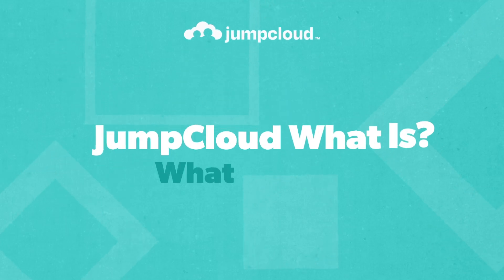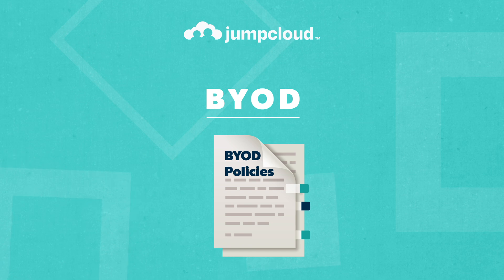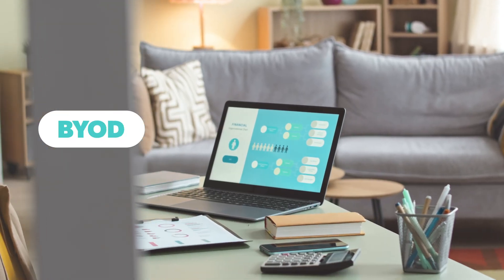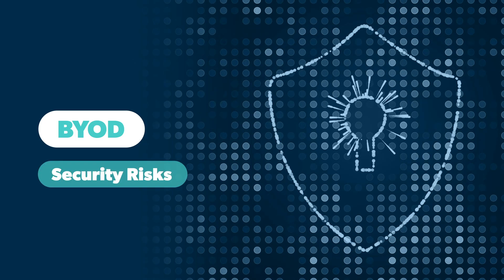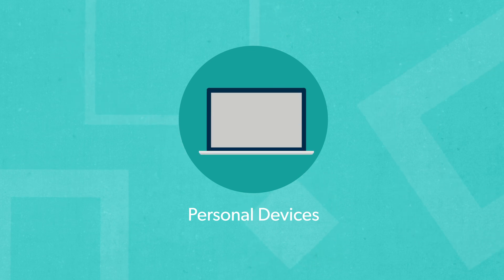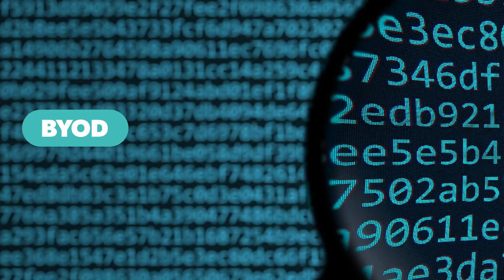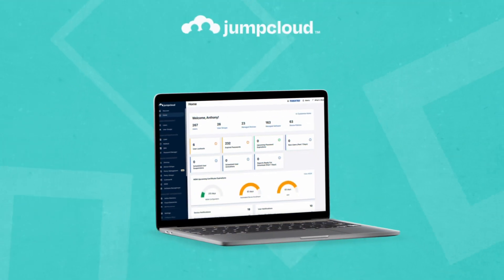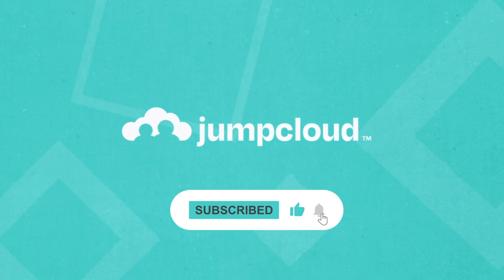What Is Bring Your Own Device (BYOD)?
In this video, learn what BYOD is, pros and cons, and how you can manage BYOD in your organization. Read the full post

Transcript:

In this video, we'll explore what BYOD is and talk about some of the risks and benefits of allowing it in your organization. BYOD stands for Bring Your Own Device. It's the practice of employees using their personal devices, like smartphones, laptops, or tablets, to access company resources or perform work-related tests. Now that remote work is so popular, many companies are creating BYOD policies, giving their employees the freedom to choose how they work and which devices they use.

Companies with successful BYOD programs say it increases their employees' satisfaction and productivity because people tend to work more efficiently on devices they're comfortable with. BYOD can also be a great way to cut down on IT spending since the employees have to furnish their own devices. For the employee, BYOD's convenience can't be beat. A worker can easily navigate from a corporate Zoom meeting to adding a kid's soccer game to their Google calendar all on the same device.

BYOD also gives employees the freedom to modify and customize their devices for their personal preferences instead of having to learn to deal with the corporate device's default settings. Clearly, BYOD can have great benefits for both employees and businesses, but it also poses security risks that can lead to potential data breaches and may add work to your IT team's plate. Onboarding personal devices can be a lot more time-consuming than the same tasks on company owned devices. IT has to work with whatever device an employee brings to them, even if the rest of their software isn't designed for that device. A fully Microsoft company, for example, might suddenly have to learn how to onboard and manage Apple devices if they allow BYOD, and there's no guarantee your current tech stack can support different operating systems. BYOD can also pose a security threat.

People download all kinds of data on their personal devices, and those random downloads make them less secure than company owned devices. That means there's a bit of extra risk whenever you allow employees to access company resources from their personal phones or computers. And if an employee loses their personal device, sensitive company information can easily get leaked.

Despite the risks, BYOD is here to stay. To manage it effectively, your IT team needs to make a policy that explains the requirements a personal device has to meet before it can access company information. To do that, you need effective MDM software that balances identity and access management with keeping employee access seamless. The JumpCloud Directory Platform is an OS-agnostic IT management platform that admins can leverage to address BYOD risks. In addition to files, networks, and servers, IT teams can also control all employee devices and manage access privileges based on user groups all from a single console.